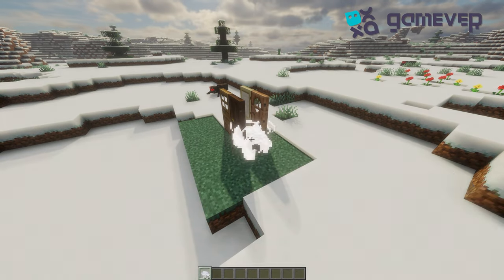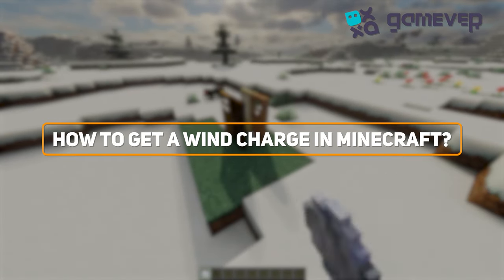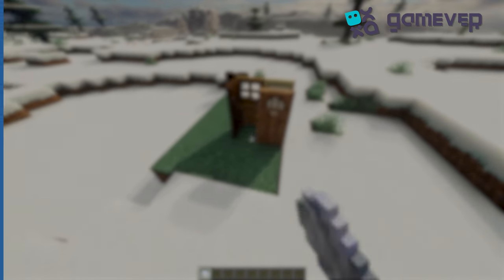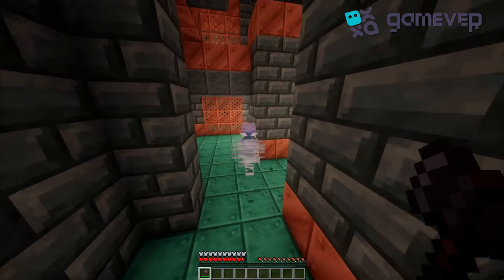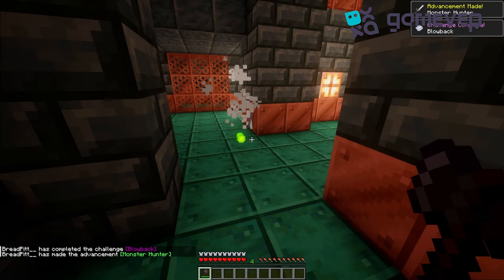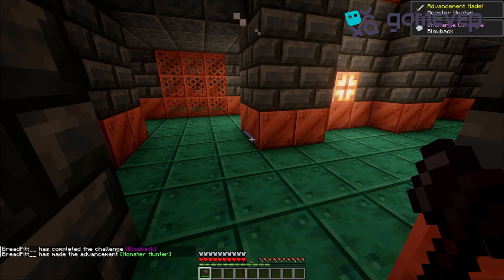Unlock the Wind Charge in Minecraft: A Simple Tutorial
Greetings, Minecraft enthusiasts! 🌍 In this video, we explore the essential steps on how to obtain a Wind Charge, a powerful item to master the elements in your Minecraft world. 🌀

Step-by-Step Guide:
1. **Locate an End City**: Travel to the End dimension and search for End Cities.
2. **Defeat Shulkers**: Collect Shulker Shells by defeating Shulkers.
3. **Craft the Elytra**: Combine Shulker Shells with Elytra wings.
4. **Gather the Materials**: Collect Blaze Powder, Ghast Tears, and Gunpowder.
5. **Craft the Wind Charge**: Combine the ingredients using a Crafting Table.

Additional Tips:
- Use potions and enchantments to prepare for End City battles.
- Explore Nether Fortresses and Bastion Remnants for rare materials.

Conclusion:
Obtaining a Wind Charge can elevate your Minecraft gameplay. 🚀 Apply these steps and tips to unlock new adventures. 👍